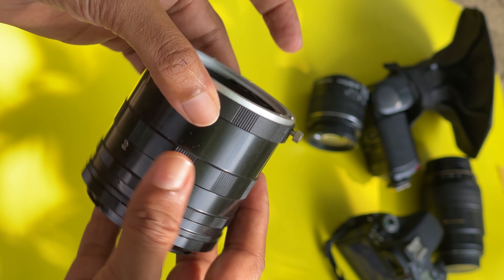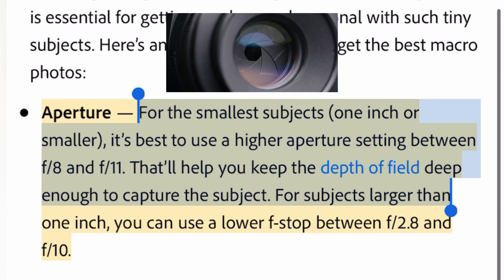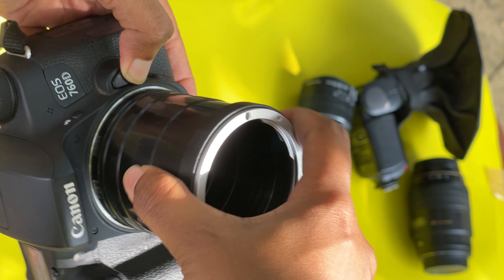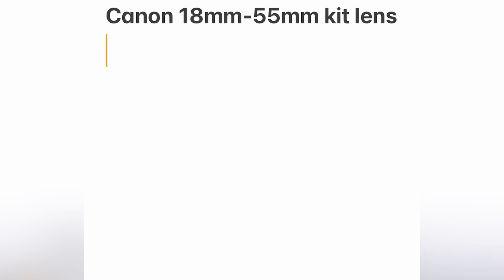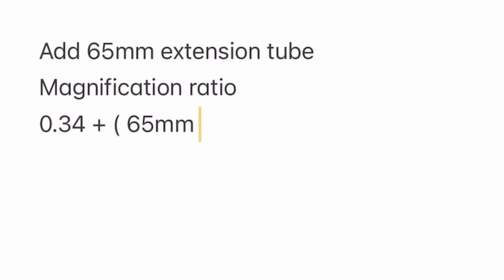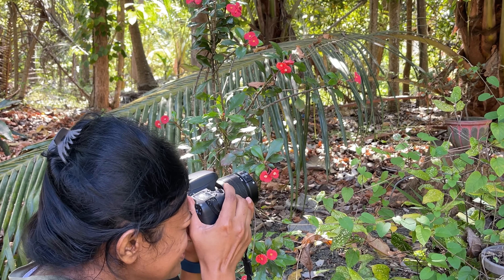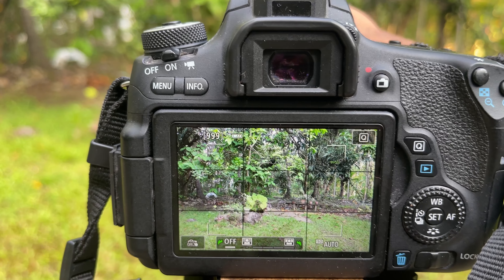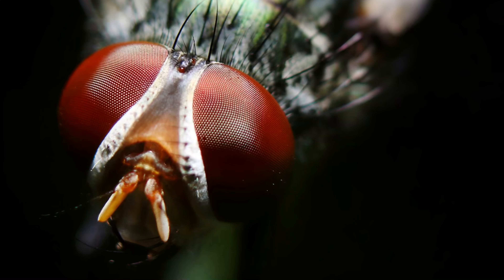DIY Macro Photography: How to Turn Any Lens into a Macro Lens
In this video, I show you how to transform any lens into a macro lens using a few simple and affordable tools. Macro photography allows you to capture stunning close-up shots of nature, insects, flowers, and more. Whether you're a professional photographer or a hobbyist, this DIY tutorial is a must-watch.

Stock Photography Tutorials

Macro Photography Tutorials

- Huawei mate 30 pro (For Slow motion clips)
-iPhone 12 pro max (For macro photography)
-Apexel 100mm External macro lens
- Canon EOS 760D , Canon 100 mm macro lens, Canon 18cm-55mm kit lens
VIDEO MUSIC
-No copyrights background music

 Macro Extension tubes (without Electronic contact points)

Macro Extension tubes (With Electronic contact points)

Reverse Macro Adapter ring
APEXEL camera phone lens 100mm macro lens 4K HD super macro lenses+CPL+star filter

APEXEL 200X Magnification Microscope Lens with CPL Mobile LED Light Micro Pocket Macro Lenses

Ulanzi VL28 5500K Mini LED Video Light Rechargeable:

P82F Selfie Stick /Camera /Tripod /Mobile Phone Stand Clip Adapter Holder Clamp

PULUZ 20cm Universal Foldable Flash Light Diffuser Octagon Speedlight Diffuser Softbox Soft Box for Canon/Nikon/Sony/Olympus